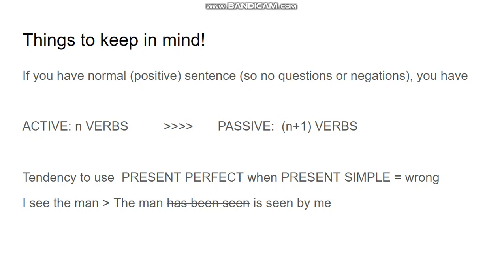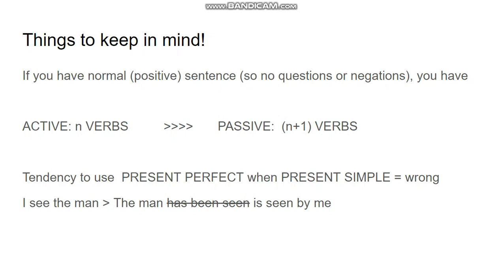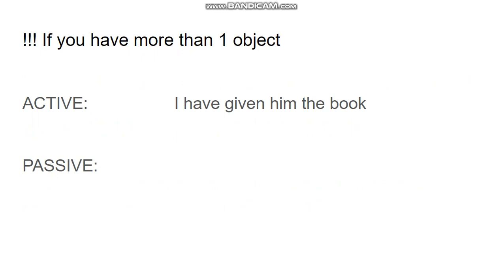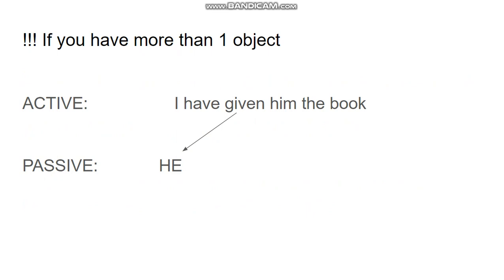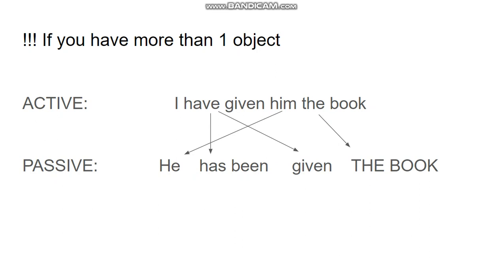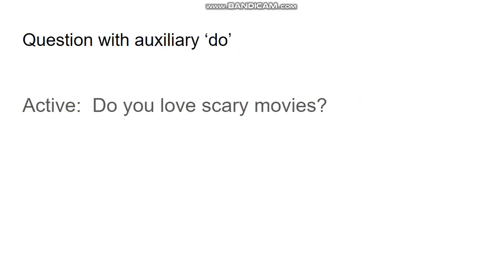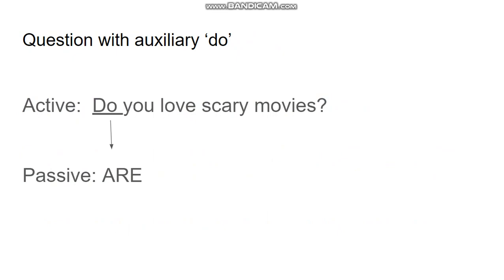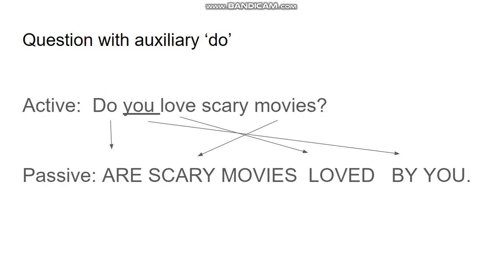EXCEPTION PASSIVE VOICE RULES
In this final video of grammar we’ll discuss a few ‘exceptions’ to the first rule, namely how to make passive voices from sentences containing more than 1 object and sentences containing an auxiliary ‘do’ (such as questions and negations).